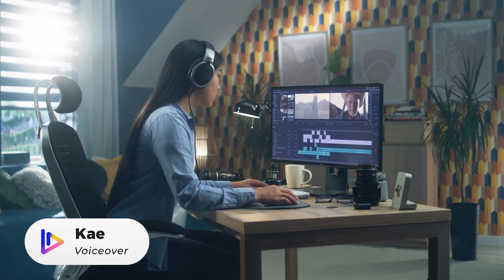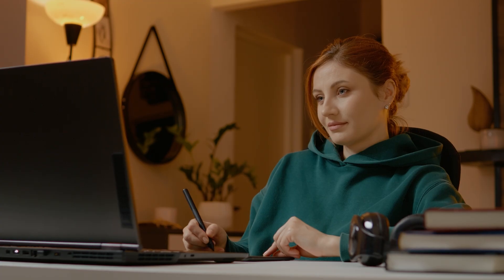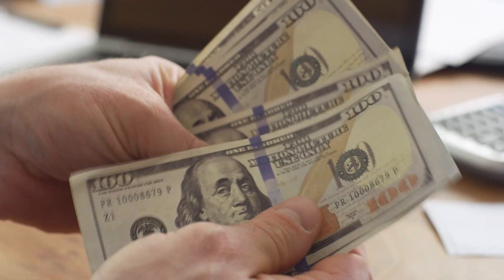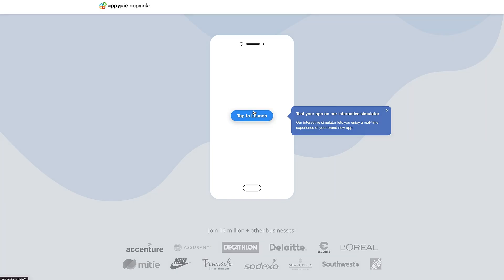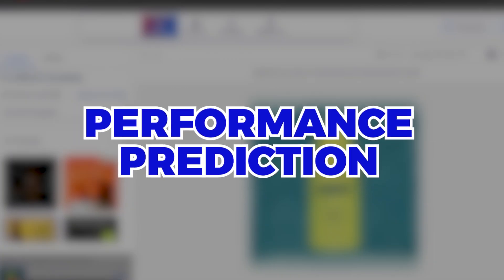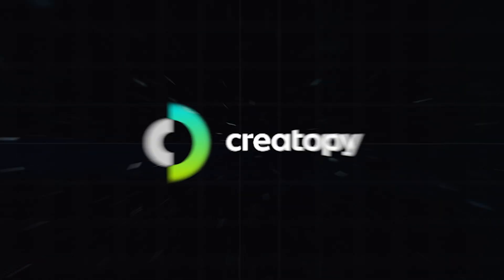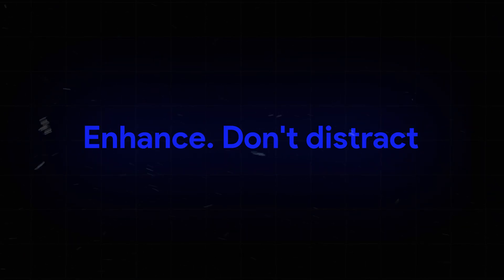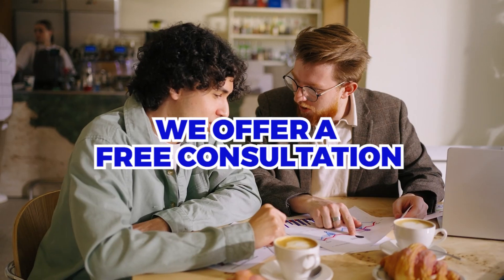Top AI Banner Generators in 2025!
Need eye-catching banners without spending hours on design? In this video, we explore the best AI banner generators of 2025 that can help you create professional-quality graphics for ads, social media, websites, and more — in just a few clicks.

🎨 See which tools offer the best templates, customization options, and smart design features to boost your brand’s visual game this year.

More on Vidpros:
Need pro video editing? Vidpros offers everything from basic cuts to advanced effects, complementing your AI content.